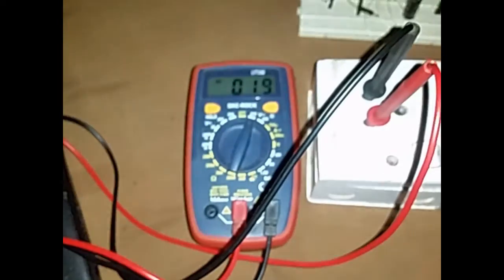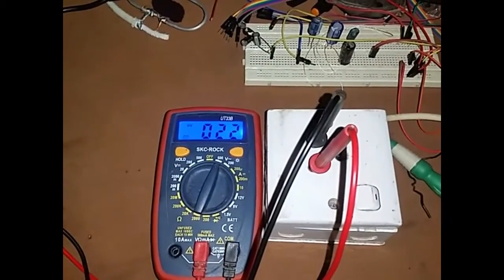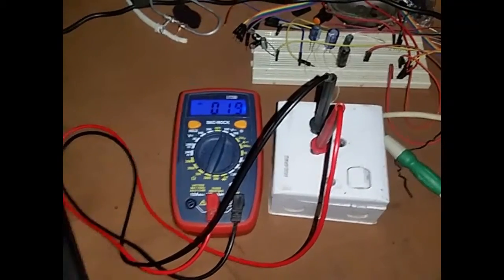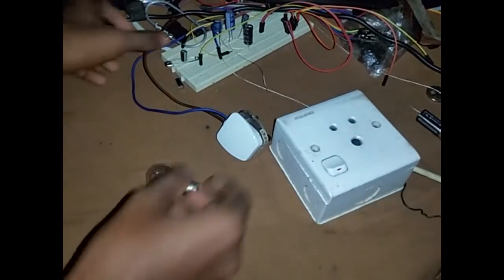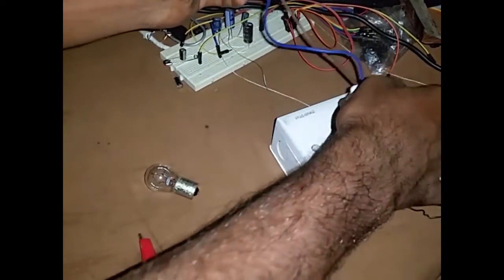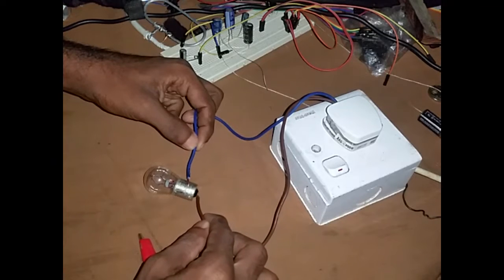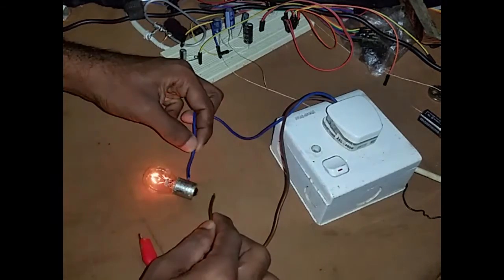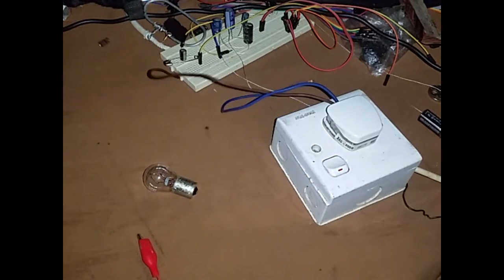විදුලි සැපයුම වොල්ට් 20 ට අඩු උනොත් මොකද කරන්නේ? ⚡Dangerous experiments 🔥 අත්හාදා බැලිමෙන් වලකින්න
(නිවසෙදී මෙවනි දේ  අත්හදාබැලිමෙන් වලකින්න) ) සැපයුම වොල්ට් 20 ක අඩු උනොත් මොකද කරන්නේ. එක දවසක් මම ගෙදර් එනකොට ගෙදර ලයිට් තිබුනේ නැහැ, එත් Local LED බල්බ් එකක් යාන්තම් පත්තු වෙනව දැක්කා. මම multimeter එකෙන් මැනල බපැලුවා එතකොට පෙන්නුවෙ. 19 V,
මම 24  V bulb එකක් ගෙනල්ල පත්තු කරා, එ video එක ඔයාලත් එක්ක බෙදා ගන්න YouTube එකට දැන්මා.